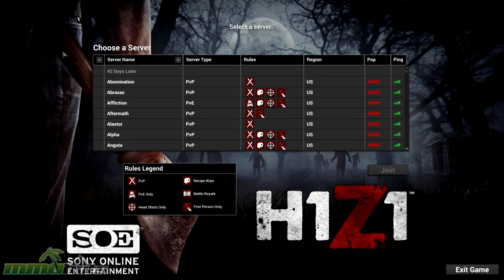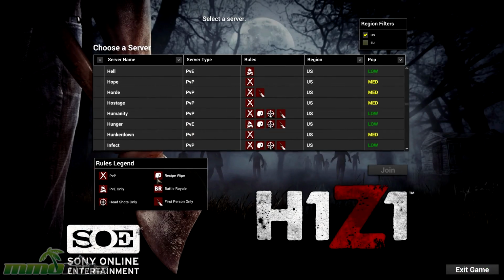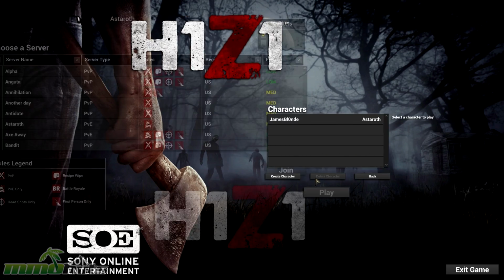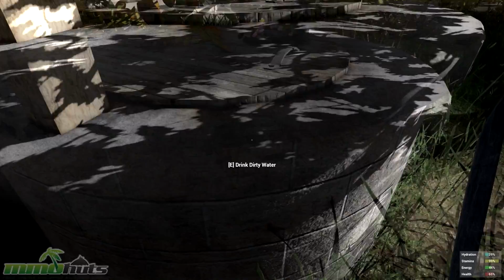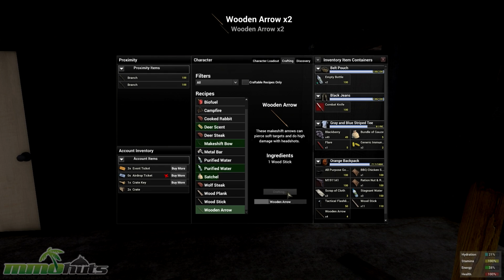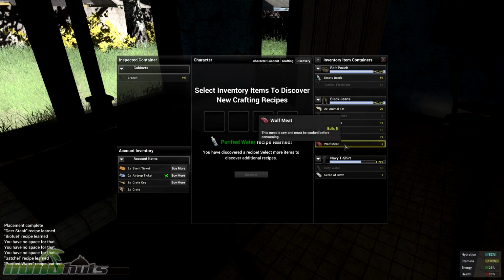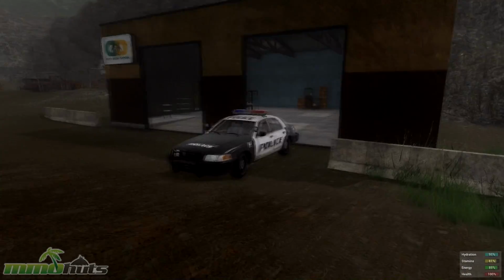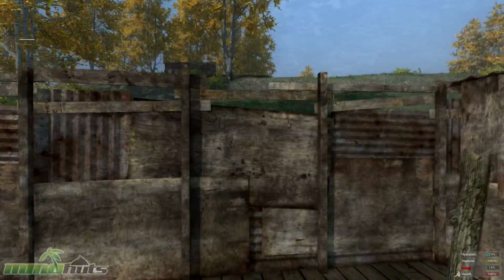H1Z1 - First Look (Early Access)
- Gets you more H1Z1 information, reviews, videos, gameplay screenshots, articles, interviews, and more!

Enter a world that has been overrun by zombies, fellow survivors, wolves, and bears (oh my) since the H1Z1 virus outbreak. Fight for your life against the infected and against the brutality of others as you attempt to live and see another day. Every moment is borrowed time.

H1Z1 is currently being developed for Early Access Alpha on Steam and does require a buy in cost. Not those who choose to purchase should anticipate an evolving feature set, bugs, incomplete content, missing features, and potentially game breaking issues (although the pay to win ones have been fixed!) Early Access is designed for those wishing to support the ongoing development of H1Z1 and be a part of shaping its future.